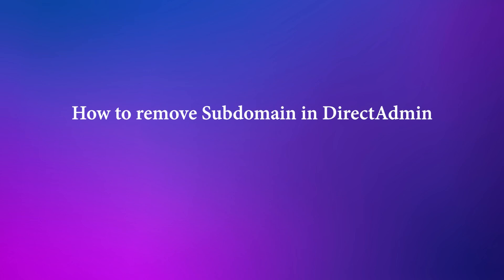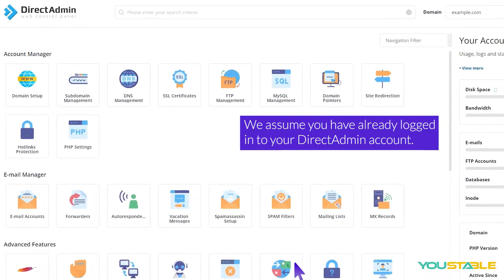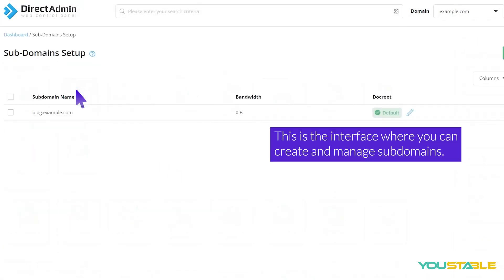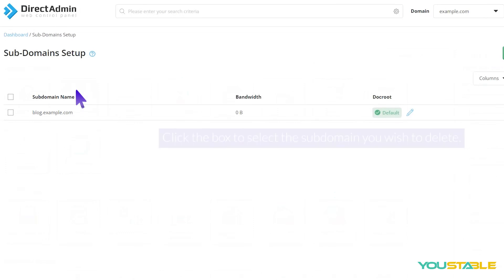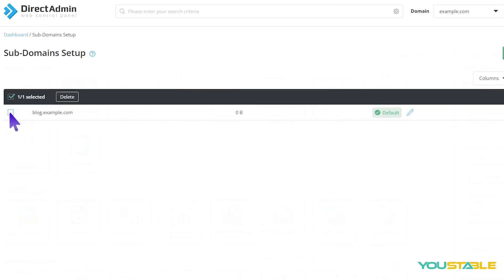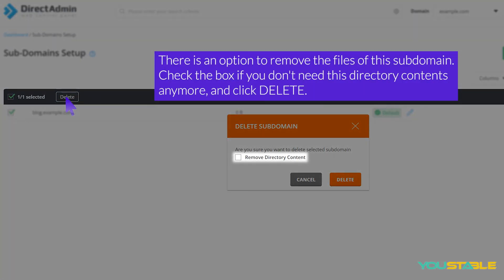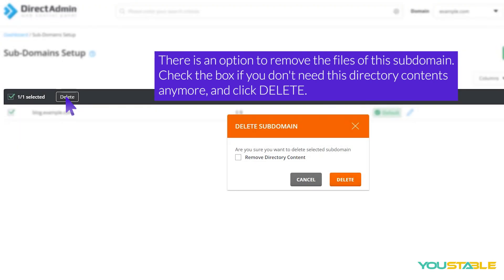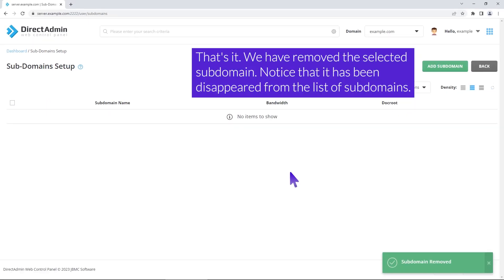How to Remove Sub Domain in DirectAdmin | YouStable [23/44]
How to Remove Sub Domain in DirectAdmin | YouStable

🚪 Need to remove a subdomain from your DirectAdmin account? No worries, it's a quick and easy process!

In this tutorial, I'll guide you through the steps to remove a subdomain in DirectAdmin. You'll learn how to delete a subdomain from your account, including all associated files and databases.

Whether you're cleaning up your website or simply no longer need a specific subdomain, this video will show you how to do it in just a few clicks.

So, if you're ready to clean up your DirectAdmin account and streamline your website's structure, let's get started!

How to Create  Your Email Account in Direct Admin:-
How to Access Your Email Account in Direct Admin:-
How to Rename Your Email Account in Direct admin:-

SOCIAL LINKS